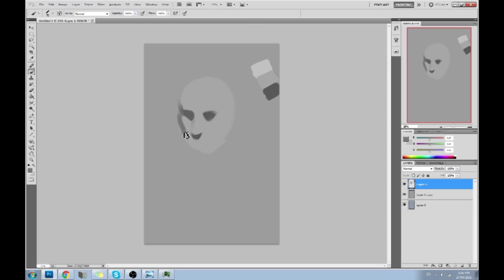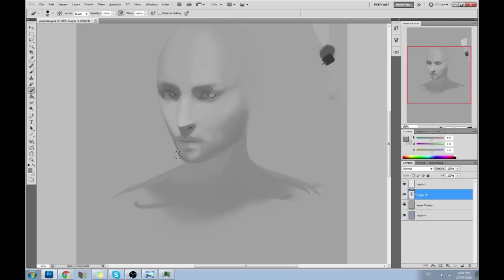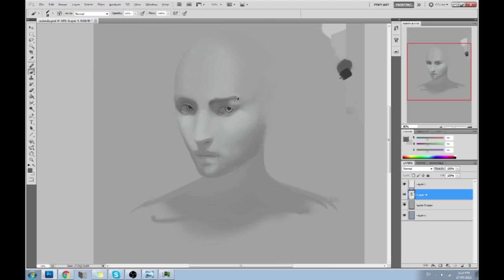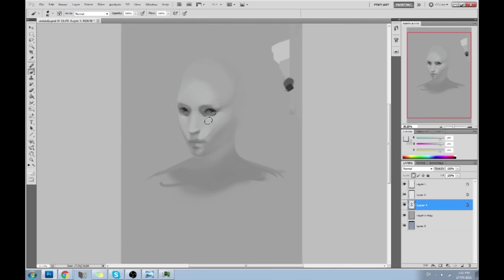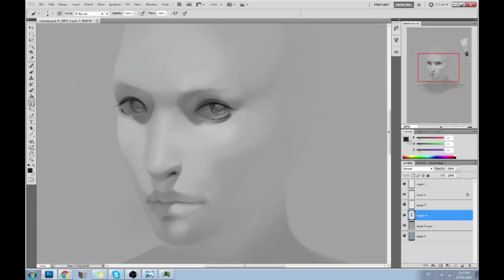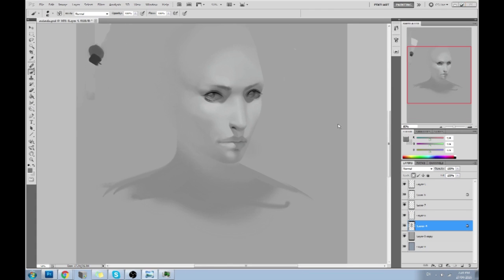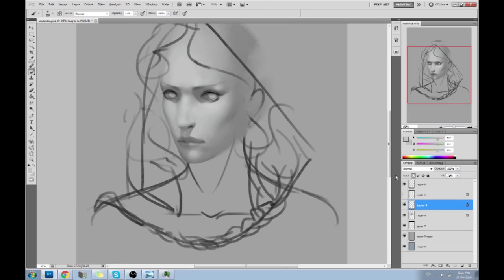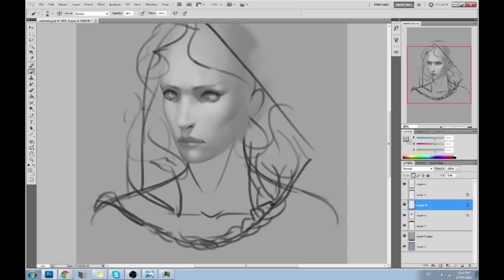Patreon Reward-May 2016 Tutorial-How to Use References